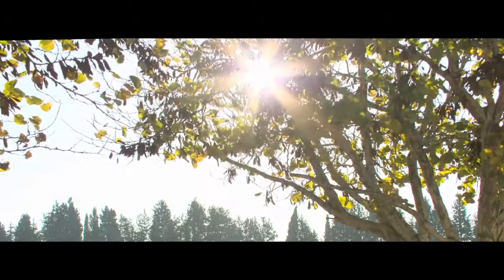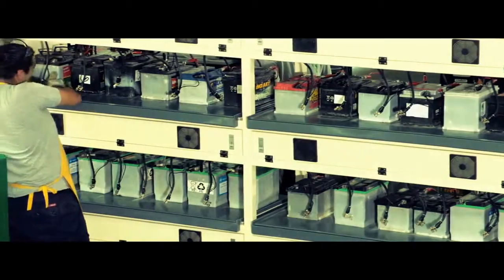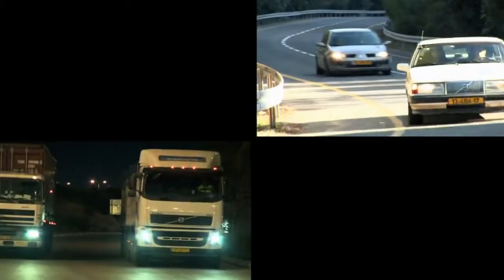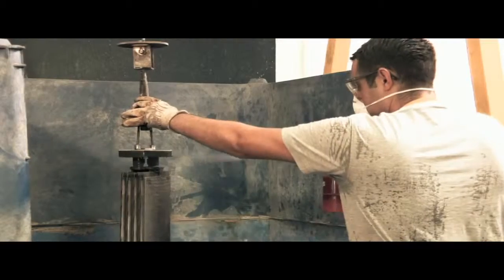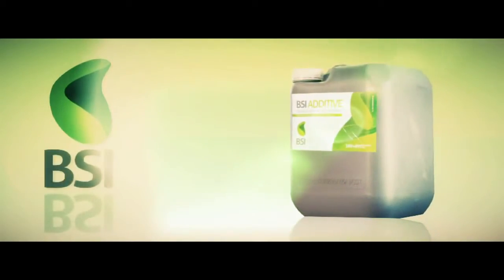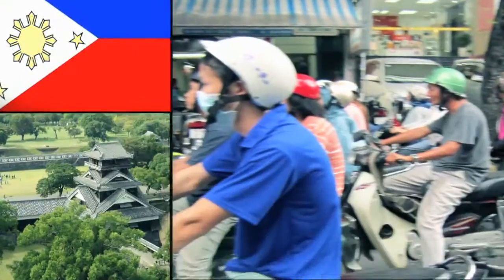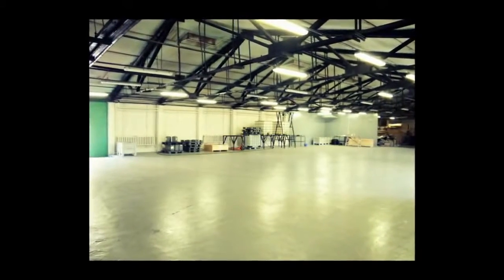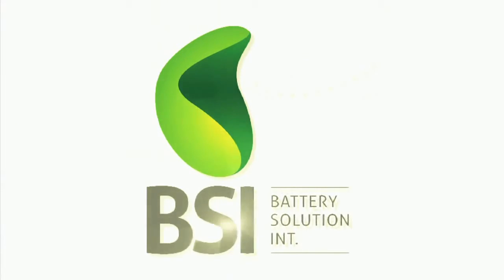Battery Solution International LTD Presentation Movie